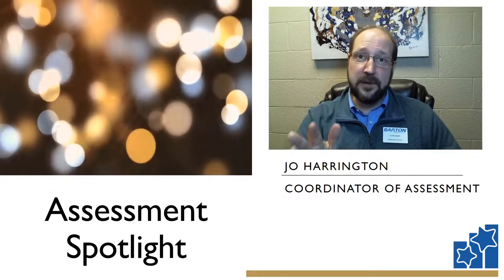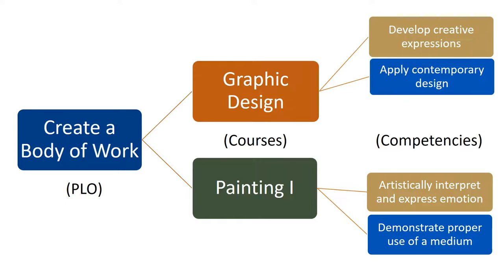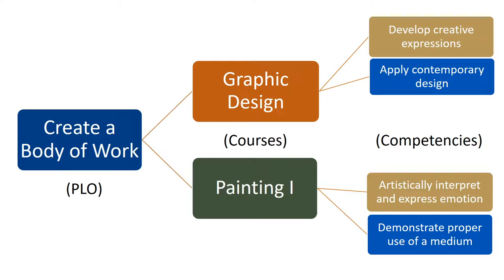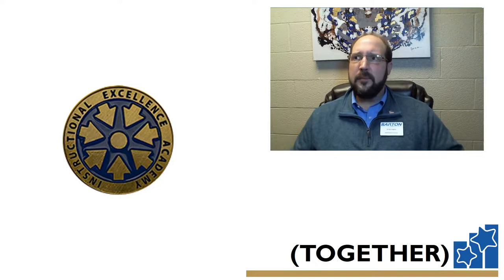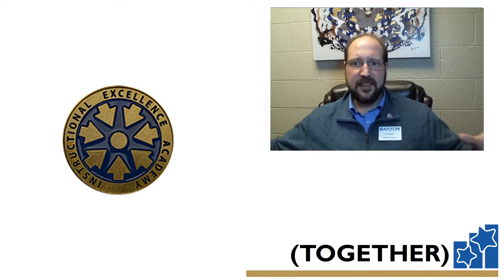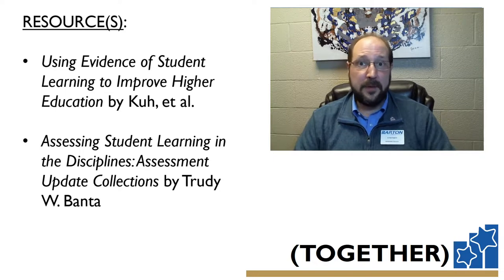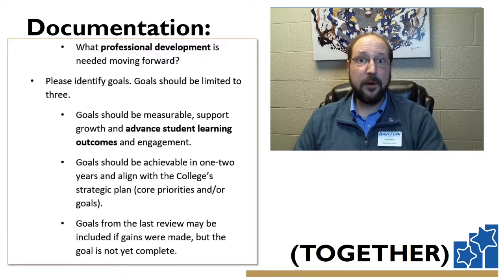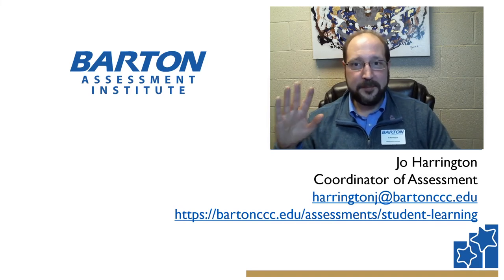PROGRAM TOGETHER by Jo Harrington, Barton Coordinator of Assessment